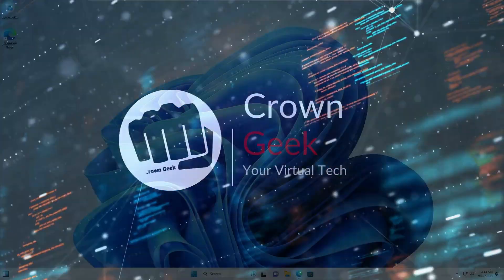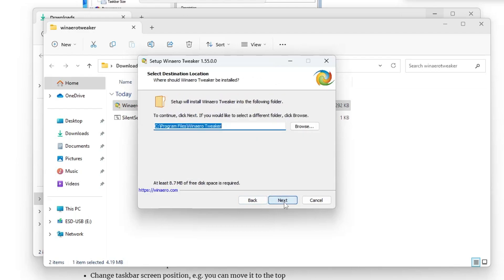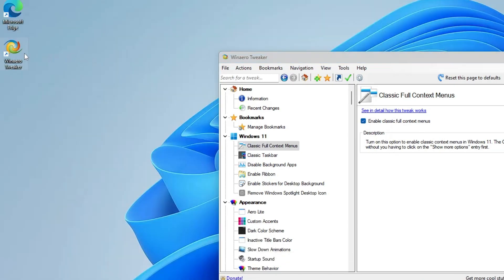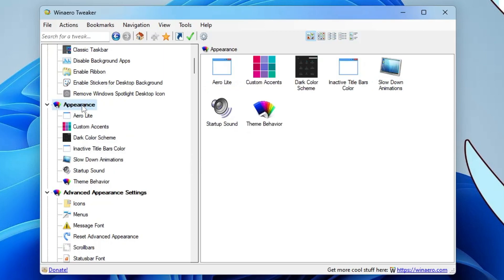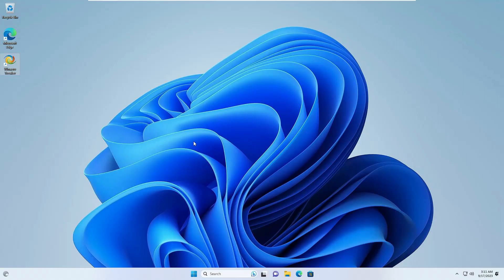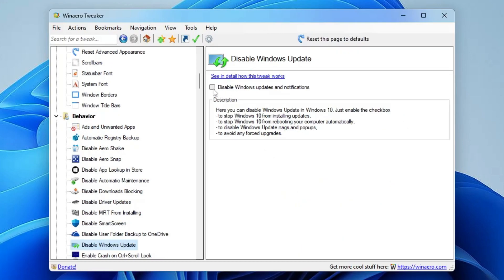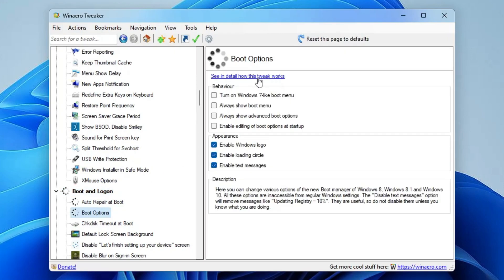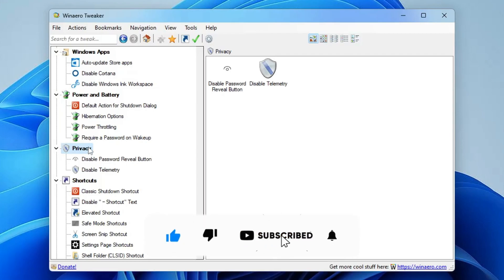Get This ONE TOOL to Optimize, Customize & Troubleshoot Windows 10/11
Get This ONE TOOL to Optimize, Customize, and troubleshoot Windows 10/11
This ONE TOOL gives you tons of features and sub-tools to customize, troubleshoot, and optimize Windows 10/11 PC and Laptop.

☑ Watched the video!
☐ Liked?